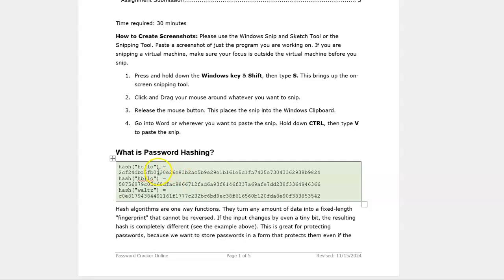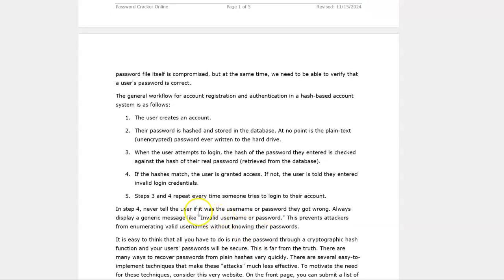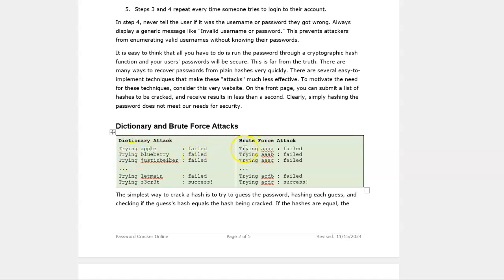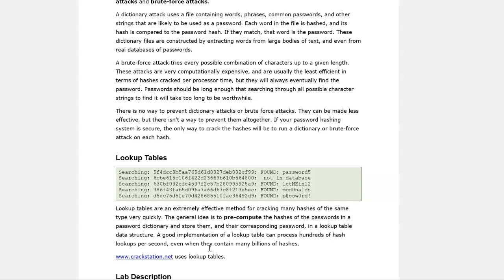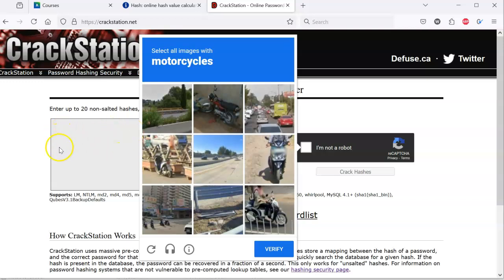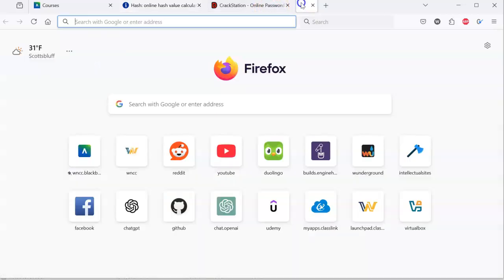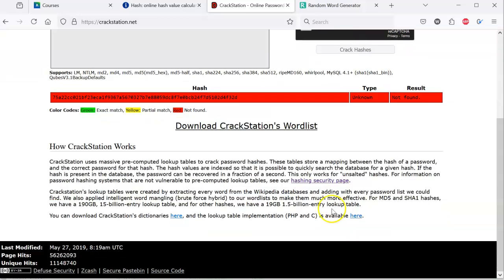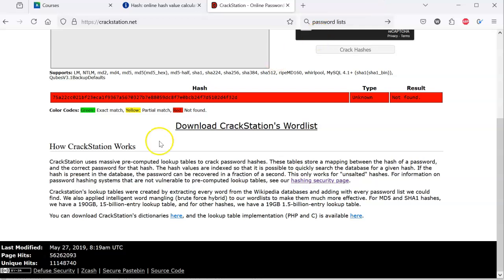Wk14 Password Cracker Online